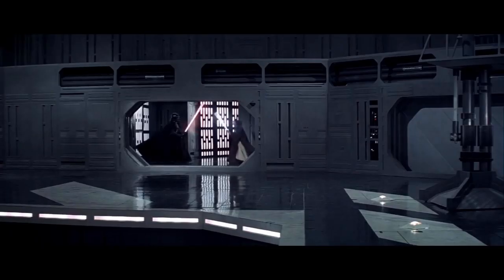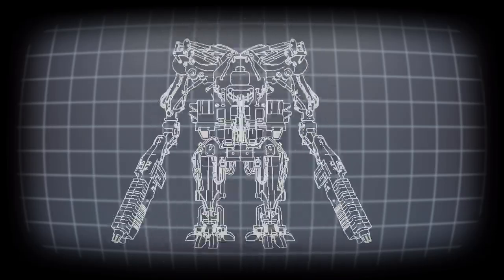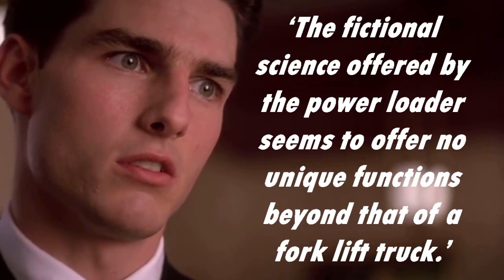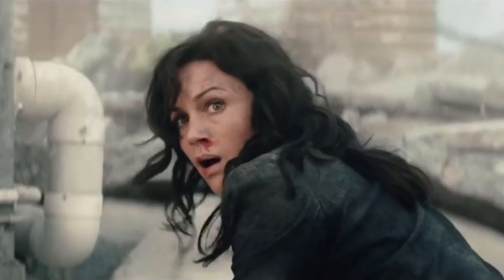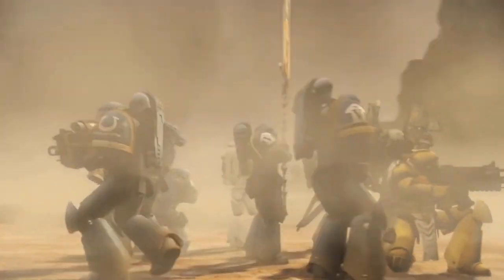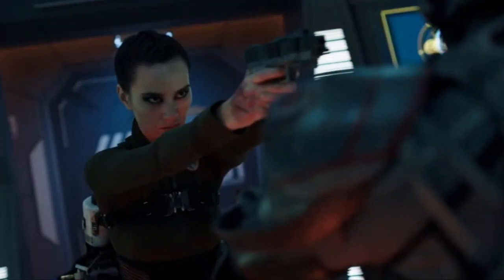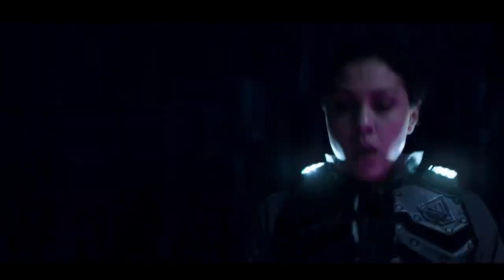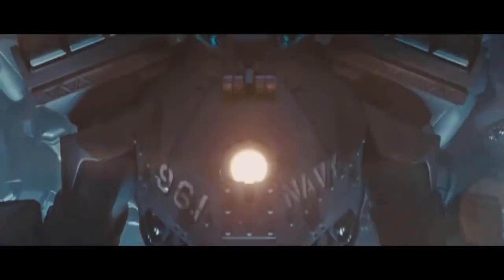Why Mech Suits?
You can understand a problem by observing the solution with which it is currently resolved. Can we do better? For example, it's an established tradition to rant about mechanical suits, so I thought it high time I offer an opinion. What are mech suits for? What purpose do they serve? If we dismantle the problem that a mech suit solves, can we find a better solution?

If this sort of reasoning is of interest, I wrote a book about it